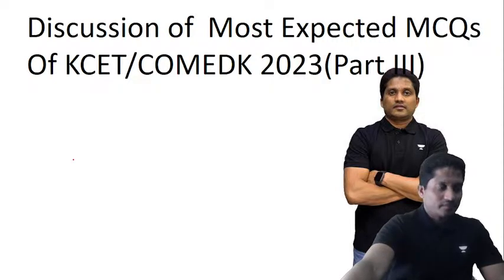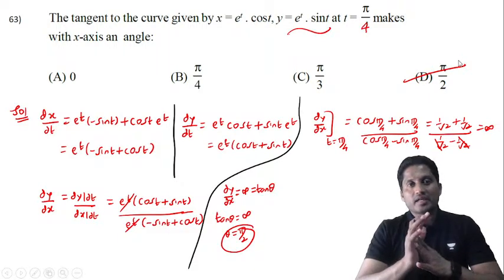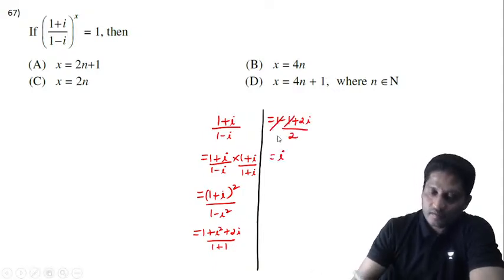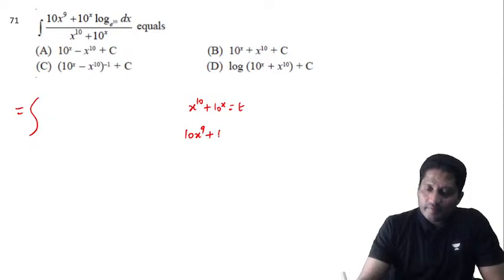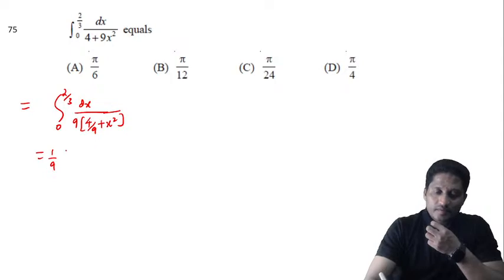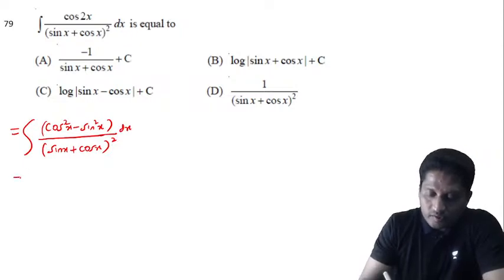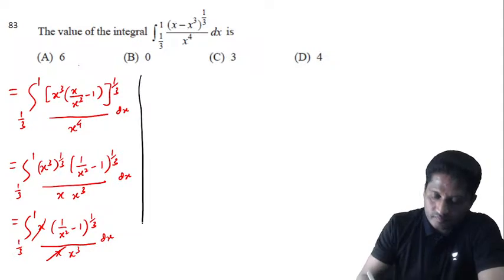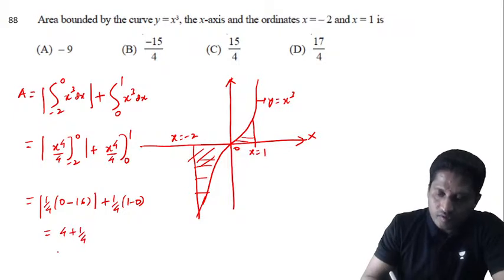Discussion of Most Expected MCQs of KCET 2023 | Part - 3 | Kaleemulla Sharief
Join Kaleemulla Sharief in this engaging discussion as he dives into the most expected Multiple Choice Questions (MCQs) for KCET 2023. If you're preparing for the Karnataka Common Entrance Test and want to boost your chances of success, this video is a valuable resource.

You can enroll to Unacademy Subscription and get the following benefits:
1. Learn from your favourite teacher
2. Dedicated DOUBT sessions
3. One Subscription, Unlimited Access to Live Online Classes and Videos
4. Real-time interaction with best-in-class teachers
5. You can ask doubts in live online classes
6. Limited students in each Class
7. Download the videos & watch them offline